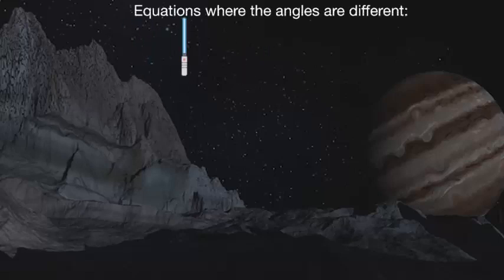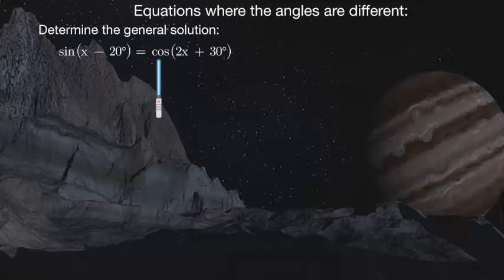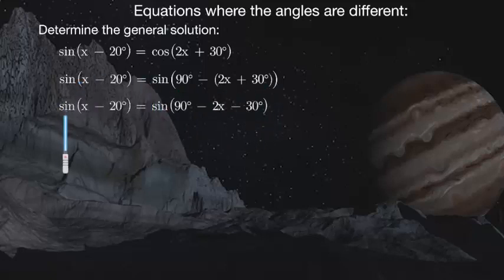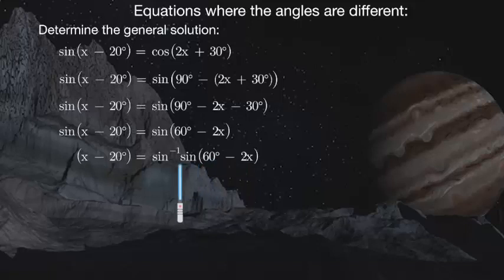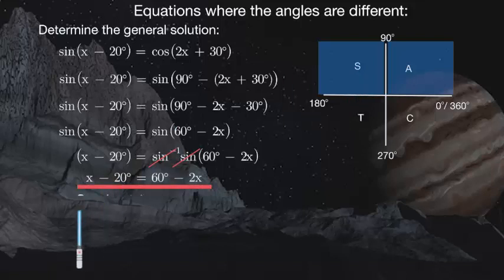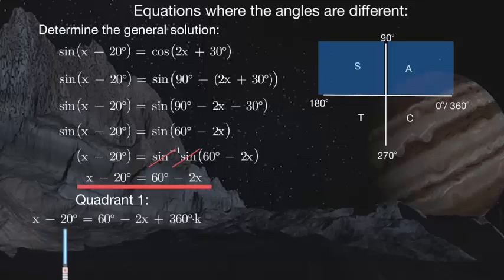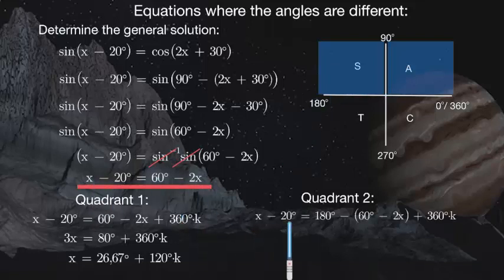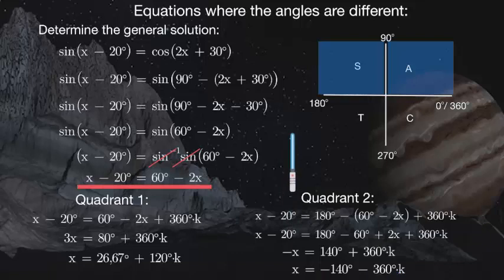Lesson 11 Lesson 11 Trig equations with different angles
Trig equations with different angles